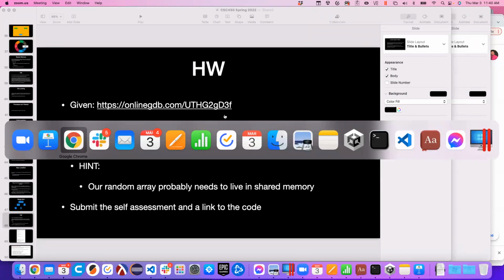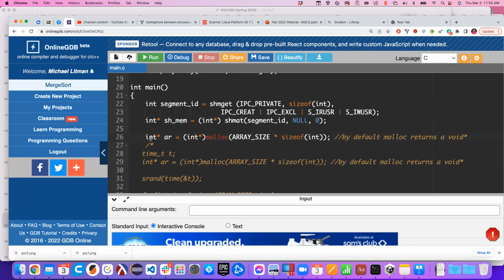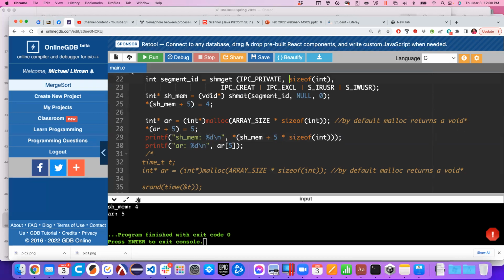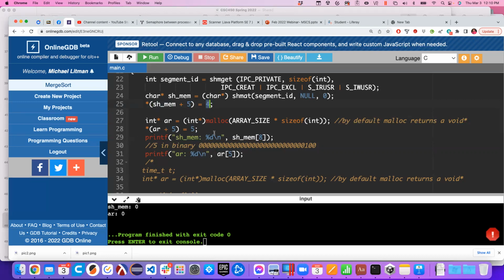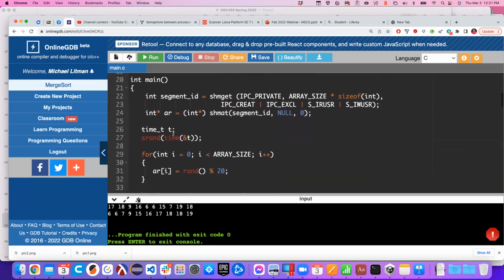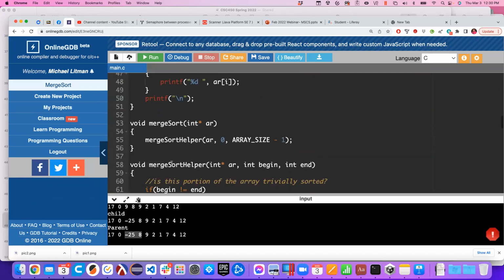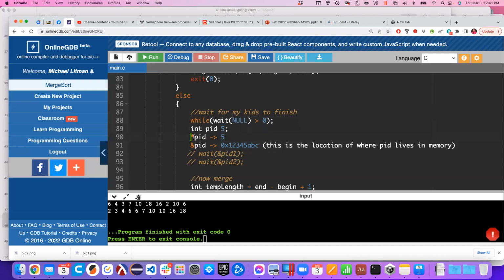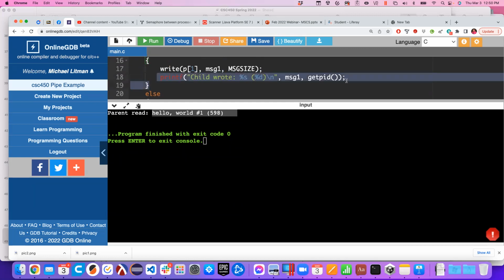CSC450 3/3/22 Multi Process Merge Sort and intro to Pipes